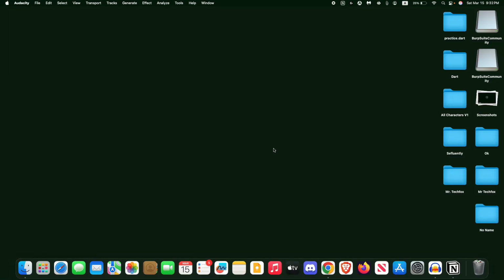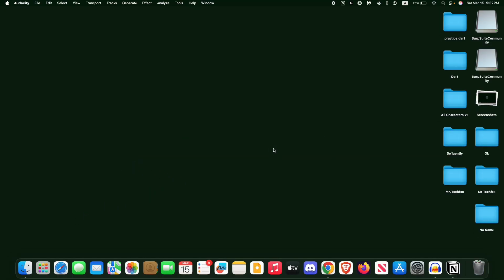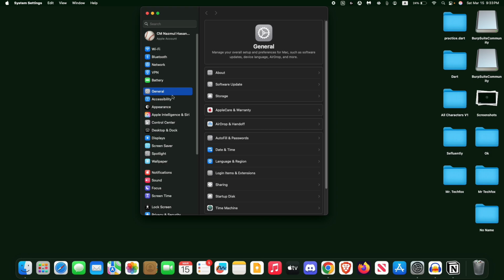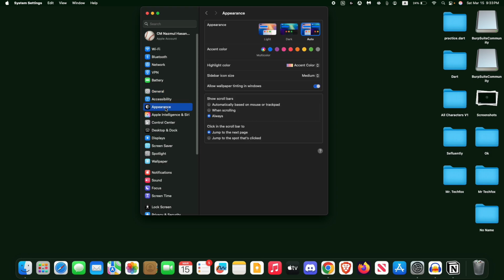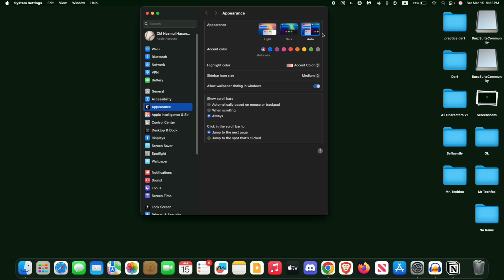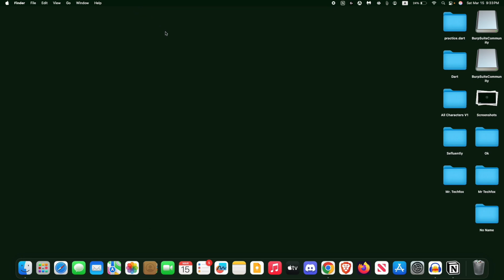How to Auto-Switch Between Light and Dark Mode on MacBook - Full Guide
In this comprehensive guide, you'll learn how to set your MacBook to automatically switch between Light and Dark Mode based on the time of day. This feature enhances visual comfort by adjusting your display's appearance to match ambient lighting conditions, reducing eye strain and providing an optimal viewing experience throughout the day. :contentReference[oaicite:0]{index=0}